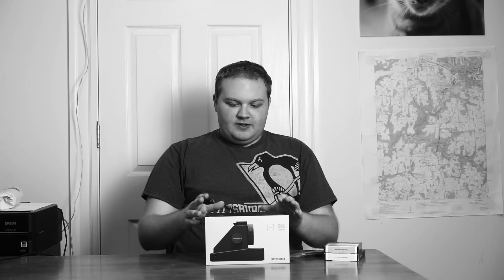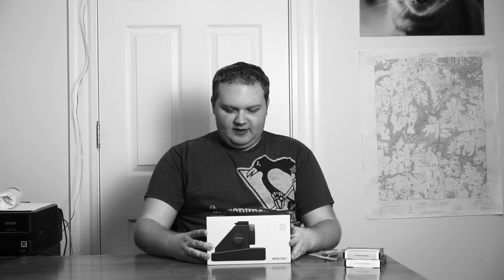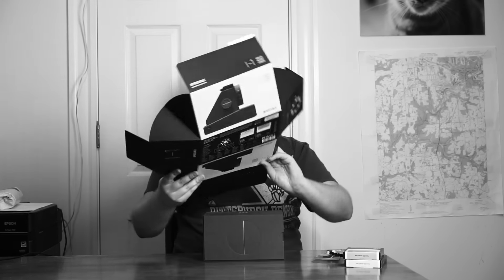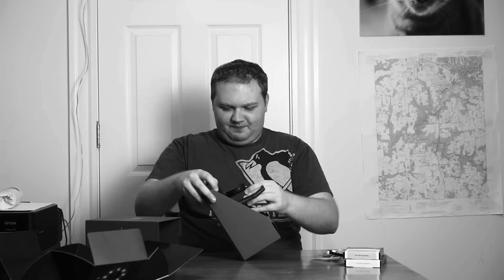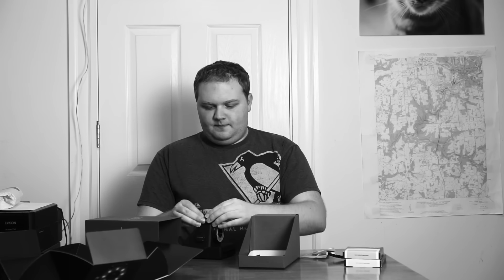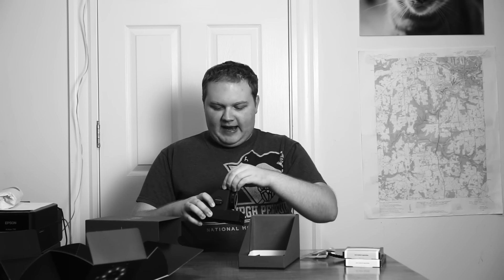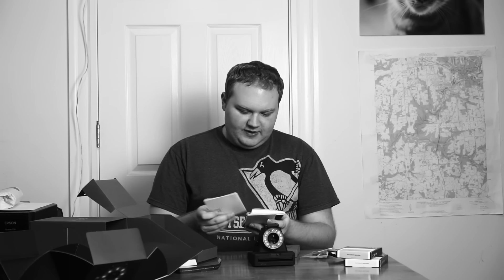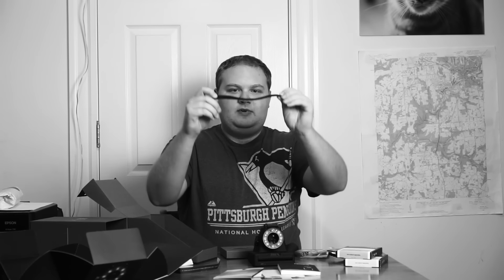UNBOXING THE IMPOSSIBLE I-1 ANALOG INSTANT CAMERA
No frills in the video folks.  I put my video camera on a tripod and unbox the Impossible I-1 instant film camera.  This is a brand new camera released by the Impossible Project, who have been making film for vintage Polaroid cameras for several years.  The I-1 is unique in its design, sporting a ring flash, autofocus and the ability to control exposure via the I-1 mobile app.  The camera accepts Impossible I-Type film and Impossible 600 film.  I'll be doing several more videos on this camera once I've had the chance to shoot with it.

Film (I-Type B&W)
Film (I-Type Color)
Film (600 B&W)
Film (600 Color)

All My Videos are Shot with the Sony A6000, Find It on Amazon: